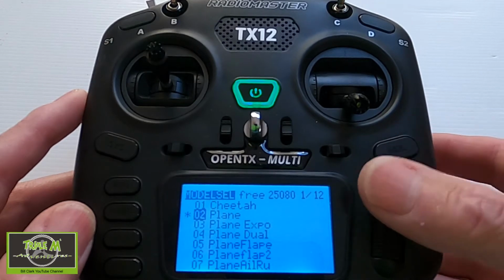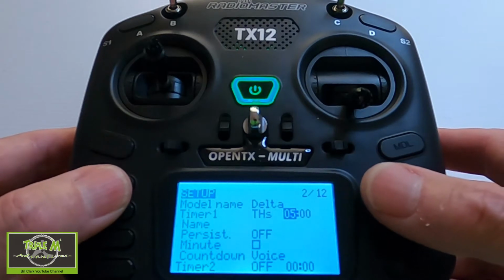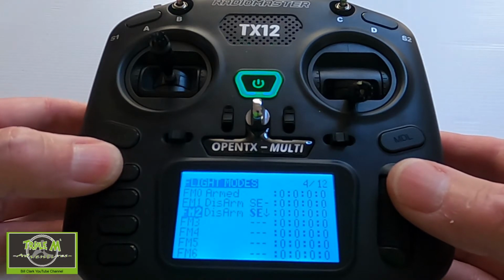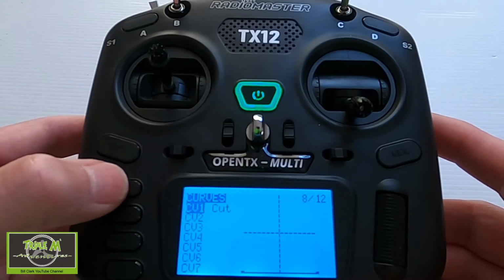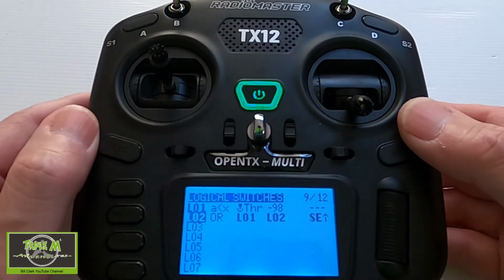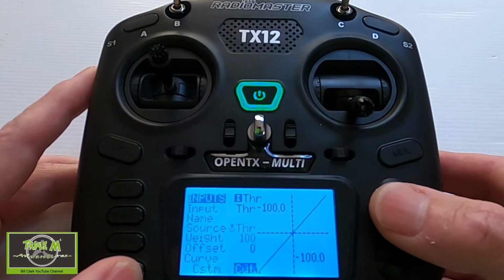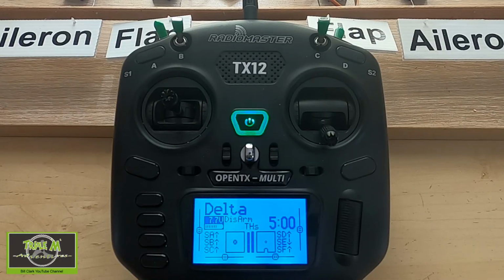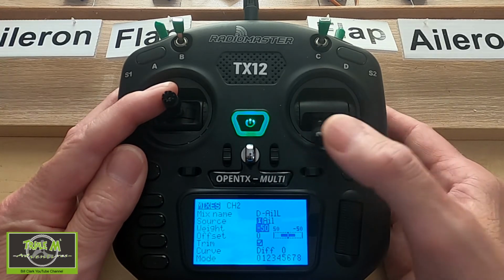RadioMaster TX12 Setting up a Delta Wing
This tutorial video will assist you to set up a delta wing model with Flight Modes and Special Functions which I feel are necessary for a basic set up.

Please see link below if you would like to purchase the item. You will pay no more for the product, thank you.

RadioMaster TX12 Radio TX

Happy Flying.